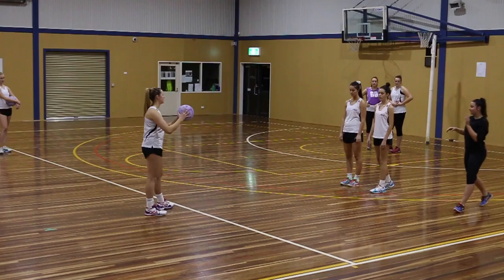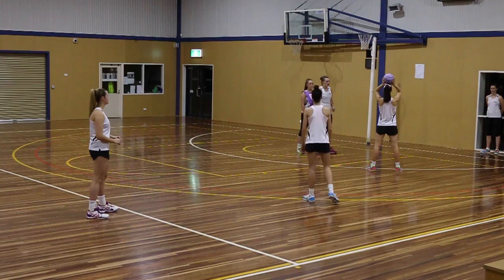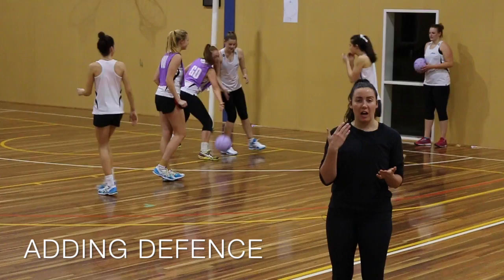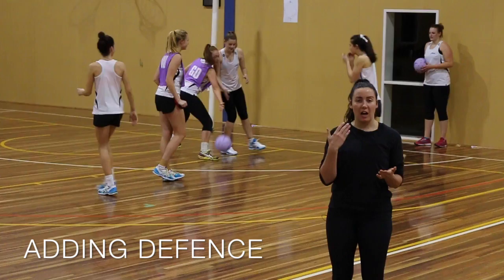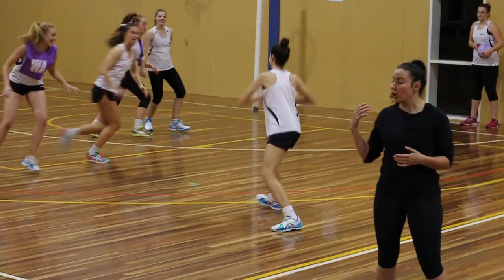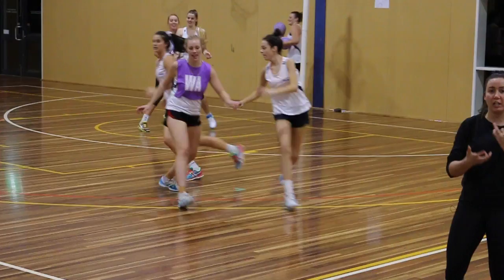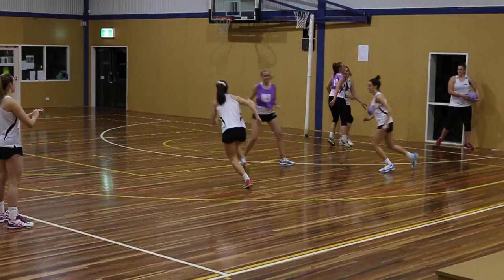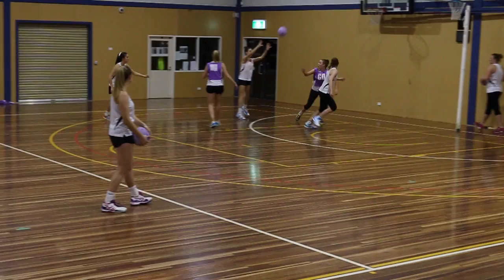NETBALL DRILL: KELSEY BROWNE'S SPLIT AND HIT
In this free netball coaching drill from thenetballcoach.com, Suncorp Super Netball star Kelsey Browne shows you one of her favourite drills for midcourters - the "split and hit".